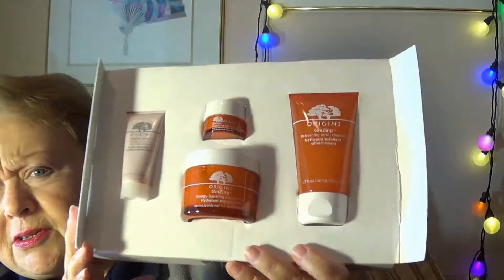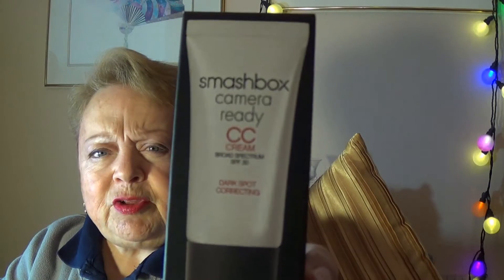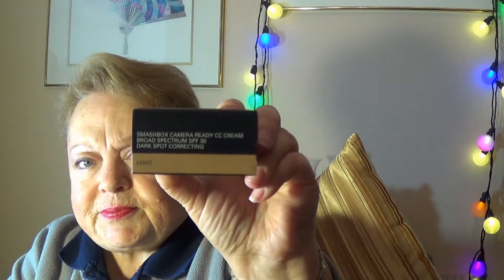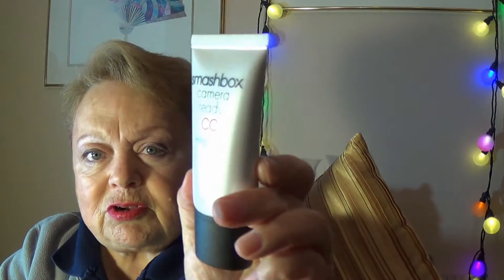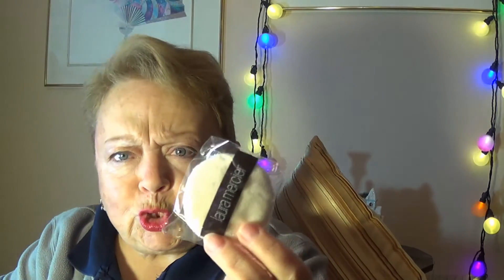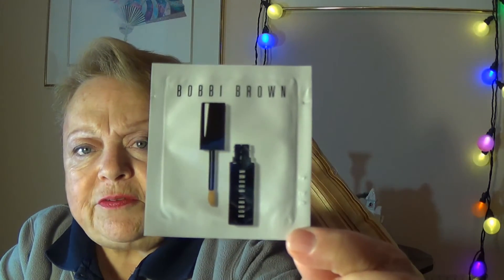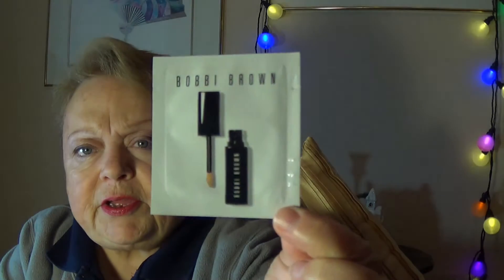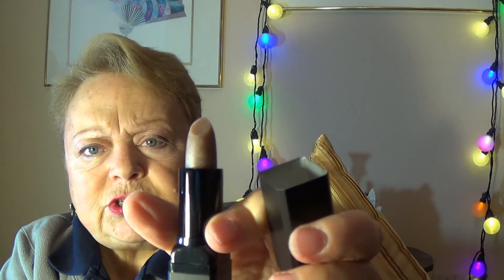HAUL Sephora VIB Sale - At Last!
It's a small haul of 1 gift set, 2 products for me and 3 samples.